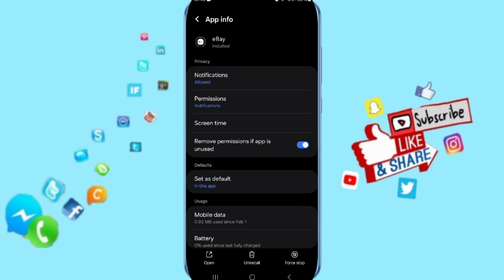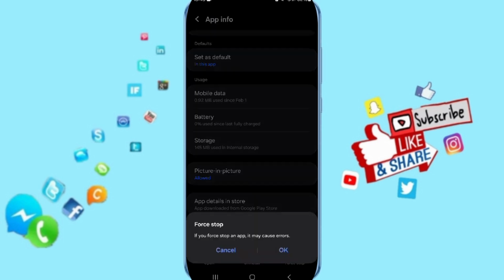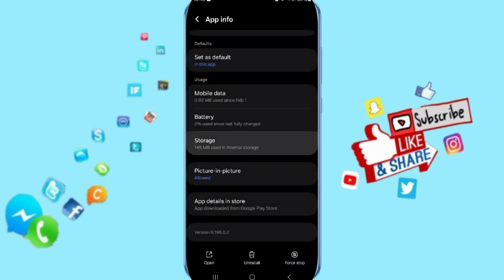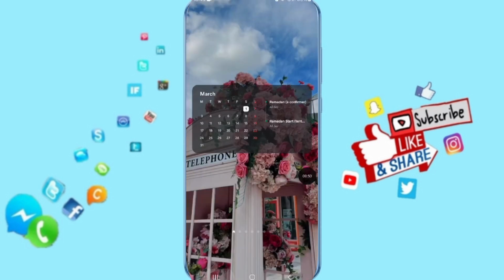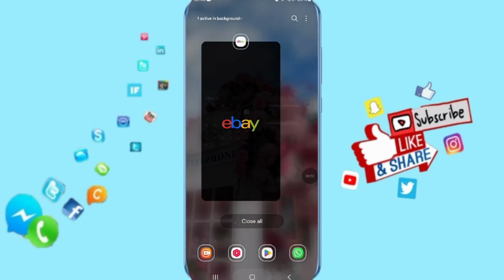How To Fix And Solve Features On Ebay App | Easy Fix